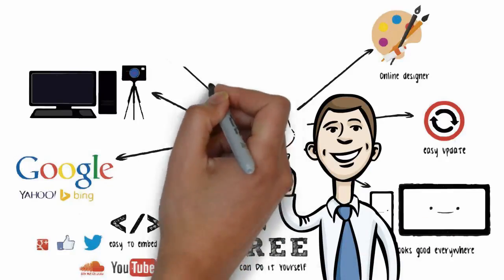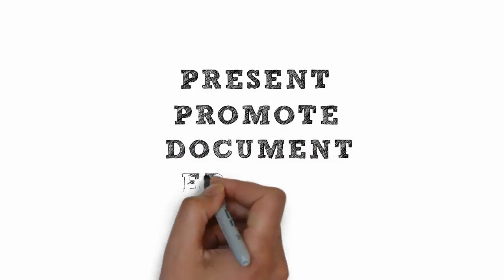Virtual tour software A DIY software for creating unlimited free virtual tours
Vtility is an online virtual tour software for creating free virtual tours. Now you don't have to use complicated virtual tour softwares in your desktop to create virtual tours or do any coding. You can create your virtual tours online and for free. Our online software lets you create your virtual tours and manage your content through the web. Our software does not limit you in using all its features for free.